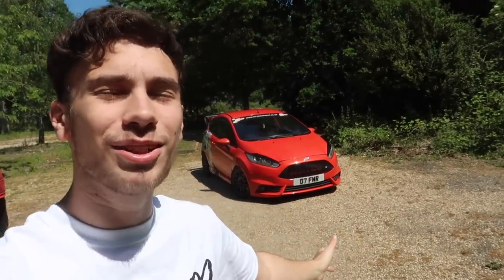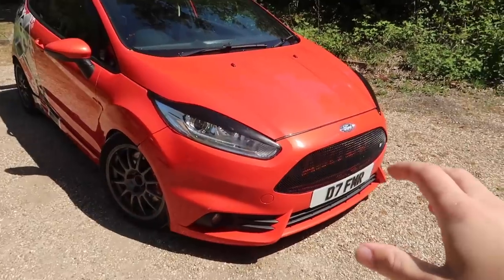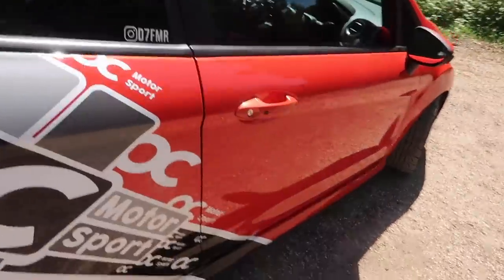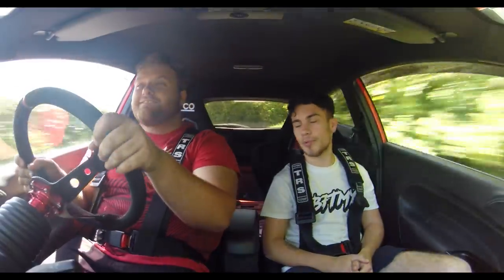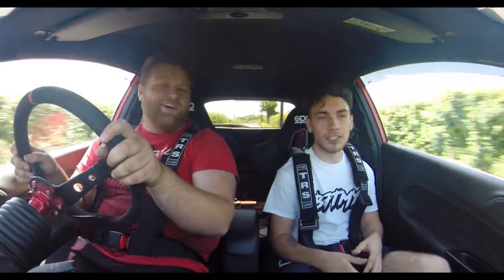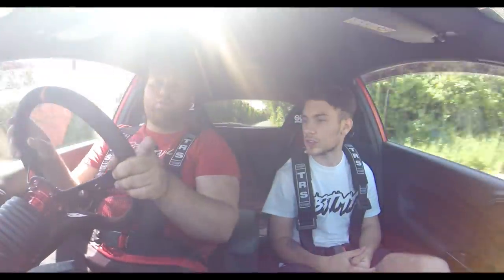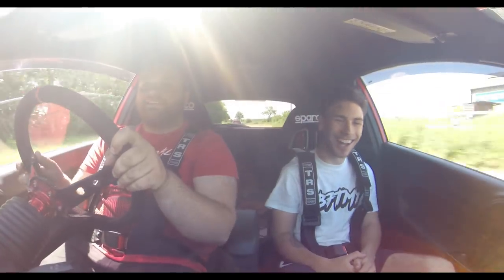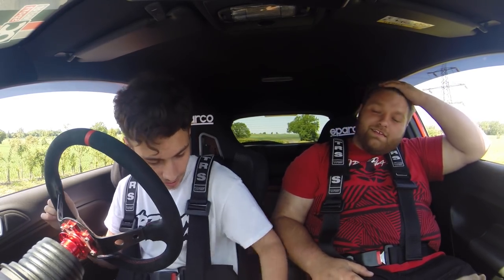325BHP *HYBRID TURBO* FIESTA ST!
Owners Instagram D7FMR

Xbox: B7TMY